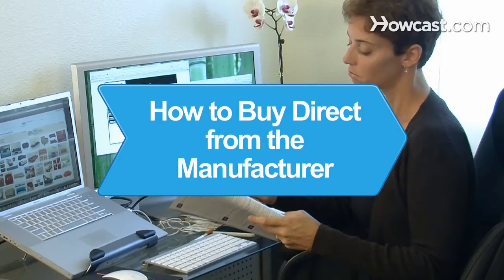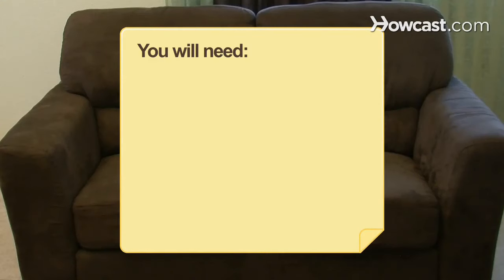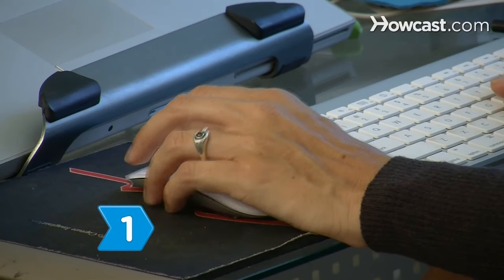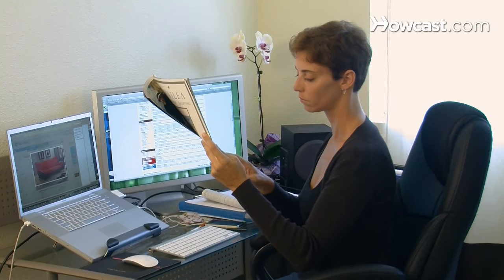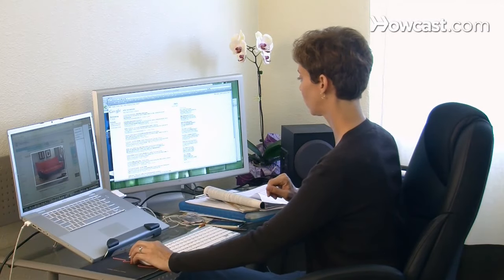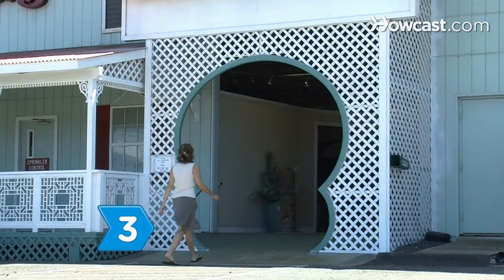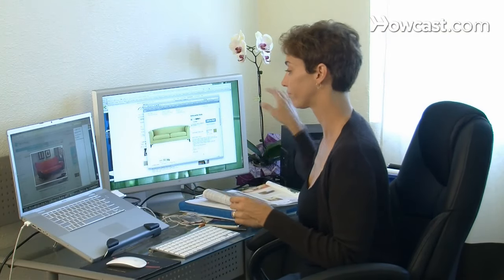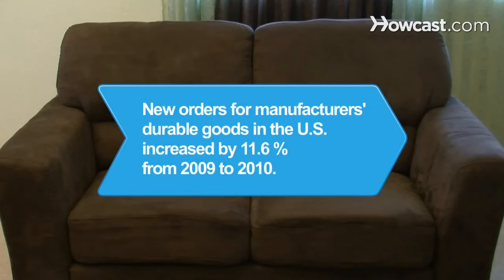How to Buy Direct from the Manufacturer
Step 1: Research the product
Use your computer to research the product you're interested in purchasing. Look at online catalogs and gather as much information as you can, such as the item's make, model, color, and identification number. You may also be able to find this information in a manufacturer's print catalog.

Tip
Many manufacturer's use codes to identify their products. Popular codes include UPC, EAN, SKU and ISBN.

Step 2: Find the manufacturer
Search the internet for the manufacturer's website. Many manufacturer's sell directly to the consumer through their websites. If not, the site may direct you to the manufacturer's retail partner.

Tip
Compare the item's retail cost to the factory-direct price. If the retailer marks down the price to a greater discount than its wholesale cost, there's no point in trying to chase down the manufacturer.

Step 3: Visit a factory store
Visit the manufacturer's factory outlet store. Many larger manufacturer's offer imperfect or discontinued items at its factory outlets. Bring the product information with you and be prepared to deal with imperfections.

Step 4: Check out an e-commerce site
Look up an e-commerce retailer. Although many e-commerce sites are set up much like retail store sites and offer products direct from thousands of manufacturers, they have no retail margin. Consumers can expect to save 20 to 30 percent of the retail cost.

Step 5: Know return policies
Know the manufacturer's return policies. Many factory outlets do not allow merchandise returns. Check the manufacturer's site, e-commerce store, and outlet for their return policy details.

Step 6: Start buying
Start buying everything you need directly from manufacturers. You may never pay retail again.

According to an early 2010 U.S. census release, new orders for manufacturers' durable goods increased by 11.6 percent from 2009 to 2010.